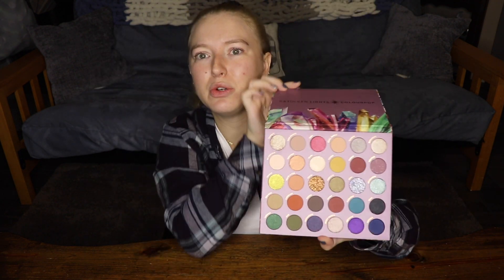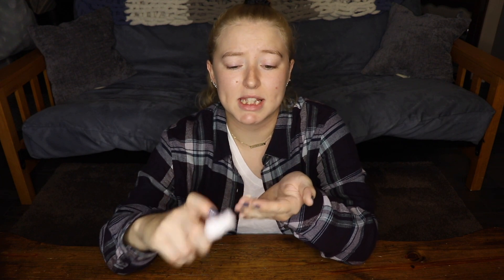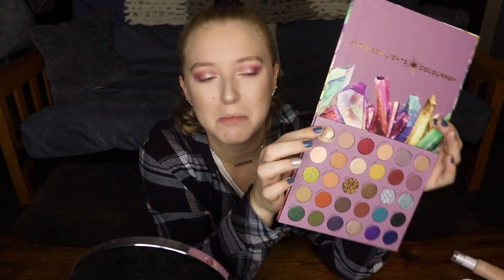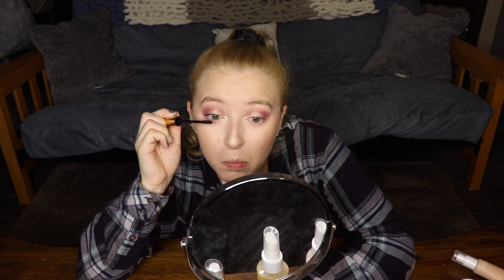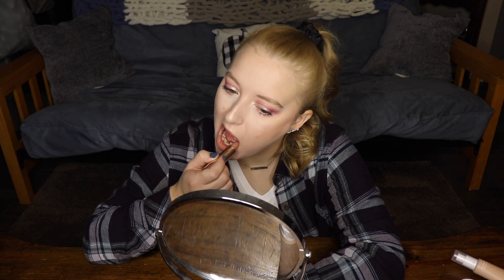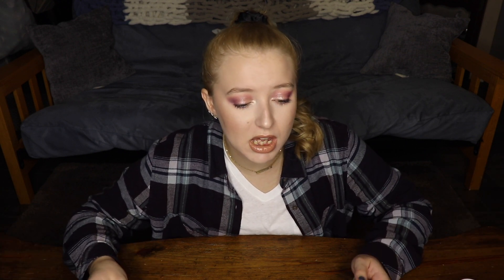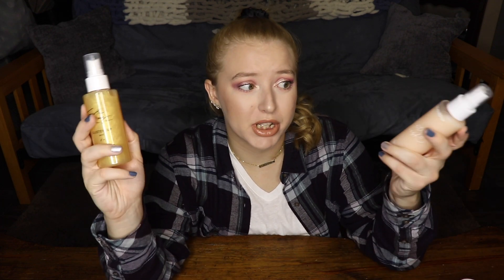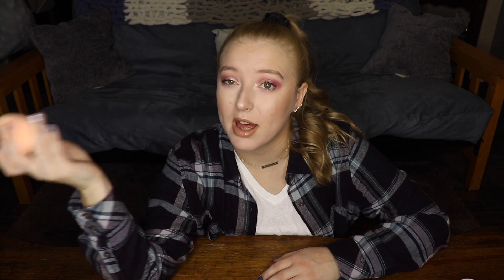Colourpop...You're like...Pretty Fresh ;)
Hello Everyone!

The brand that never sleep, Colourpop, has launched yet another collection! It's called the Pretty Fresh Collection. Included is a hydrating hyaluronic acid primer, a hyaluronic acid tinted moisturizer, a hyaluronic acid setting mist, and a makeup sponge.
I also picked up the Fourth Ray Beauty Glisten Up Mist and the So Jaded Palette by Kathleen Lights!

*Essence Make Me Brow (blondy brows)

MAC Paint Pot (Soft Ochre)